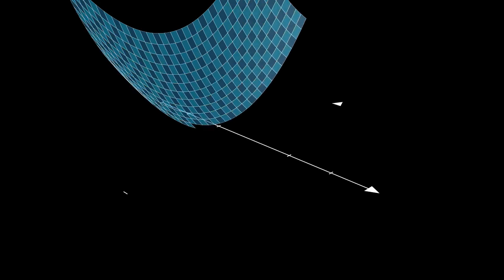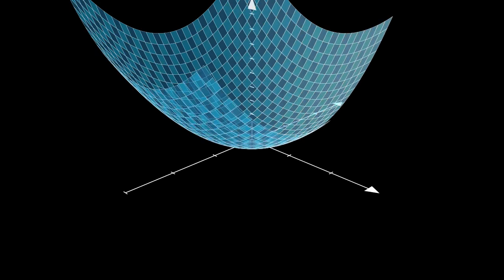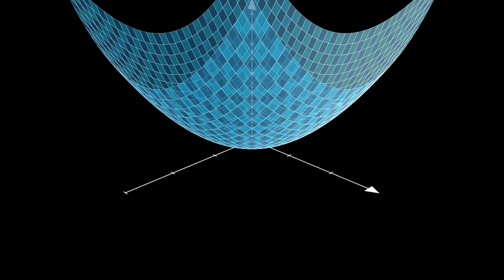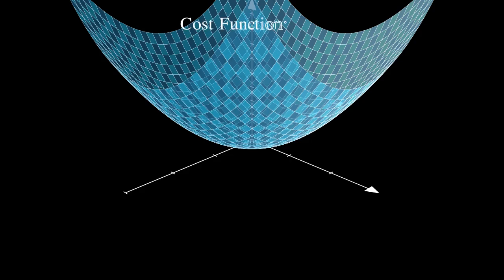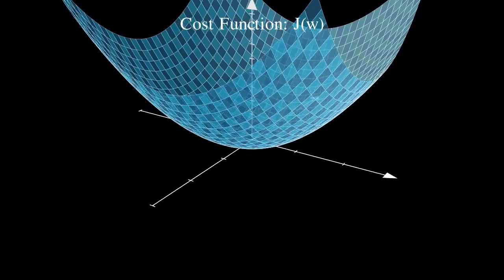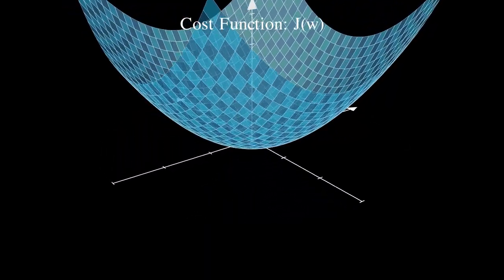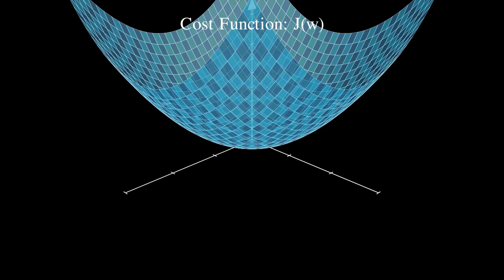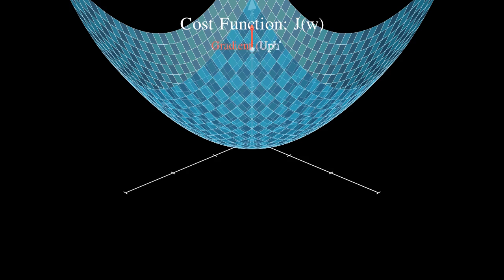Gradient Descent Explained: How Machines Learn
Gradient Descent Explained: The Engine of Machine Learning

In this video, we visualize one of the most fundamental algorithms in Machine Learning: Gradient Descent.
Using the intuition of a ball rolling down a hill, we explore how neural networks find the lowest error (cost) to learn from data.

We cover:
- The Cost Function: Visualizing error as a 3D landscape.
- The Gradient: Understanding slope and direction.
- The Learning Rate: What happens if steps are too big or too small?
- Convergence: Reaching the minimum.

Animated with Manim and Python.